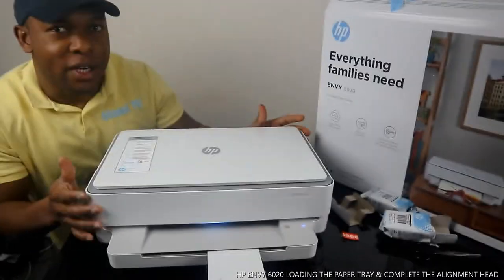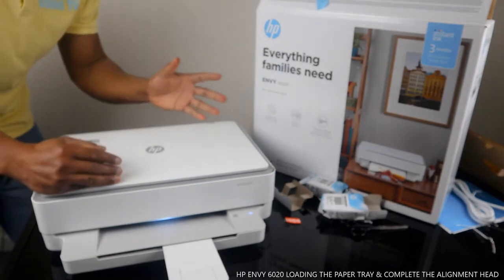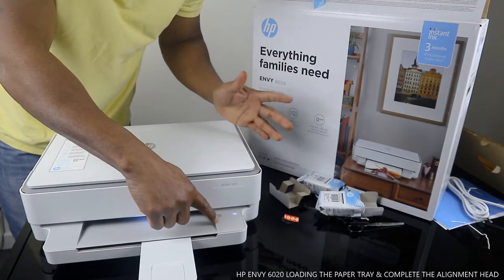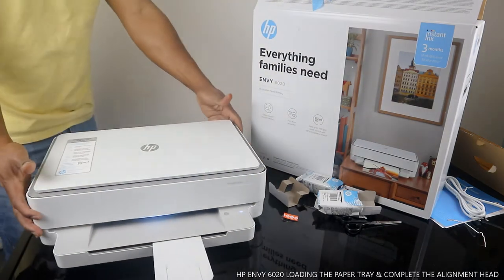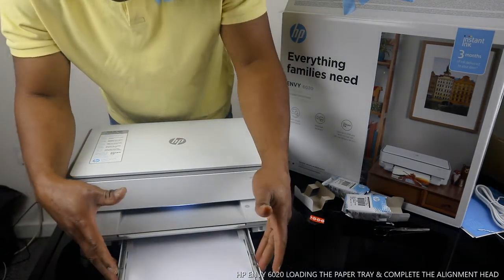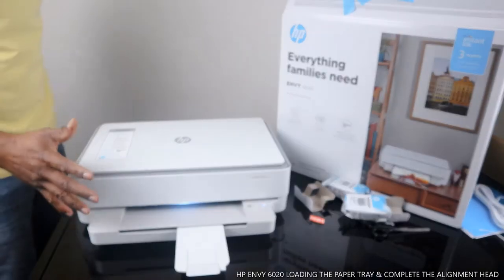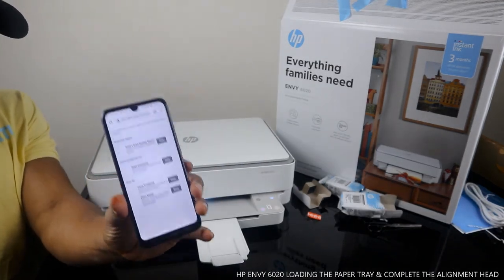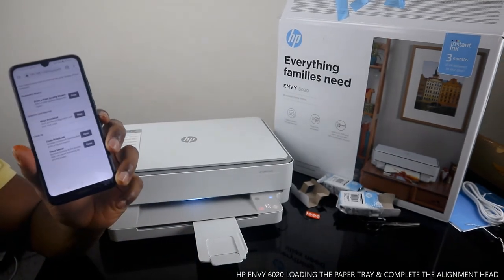HP Envy 6020 Loading The Paper Tray & Complete the Alignment Head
This Video review is  HP Envy 6020 Loading The Paper Tray & Complete the Alignment Head on HP 6020 Printer.   YOU CAN PRINT, SCAN AND COPY WITH  HP ENVY 6020  INKJET PRINTER. IT COMES WITH BUILT-IN WIFI, SO YOU CAN USE IT WITHOUT NEEDING TO PLUG IT INTO YOUR COMPUTER. AND WHETHER IT'S BUSINESS REPORTS OR CAKE-SALE FLYERS, YOU'LL GET SHARP TEXT, BOLD BLACKS AND CRISP COLOUR IMAGES WITH EVERY PRINT. SO THIS DESERVE YOUR ATTTENTION. THIS VIDEO ALSO WORKS FOR FOLLOWING PRINTERS :-